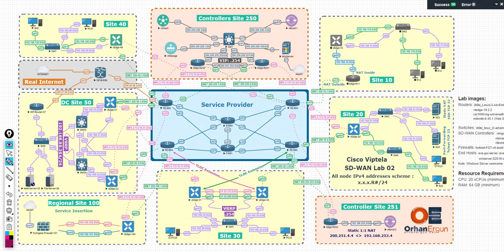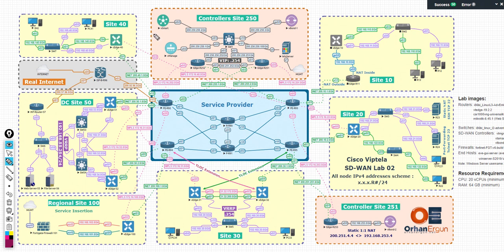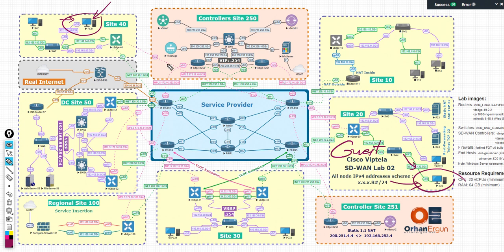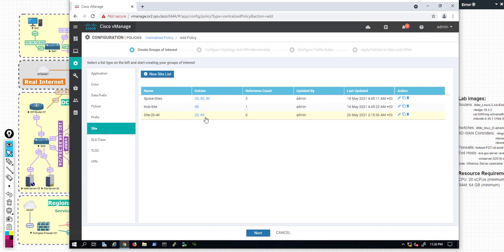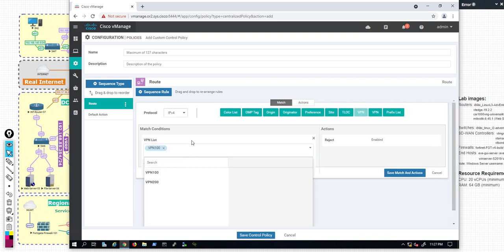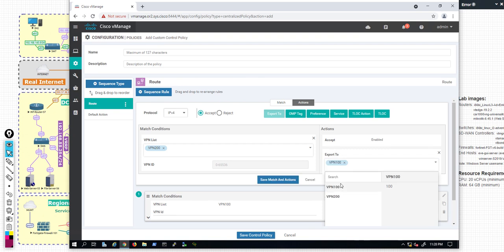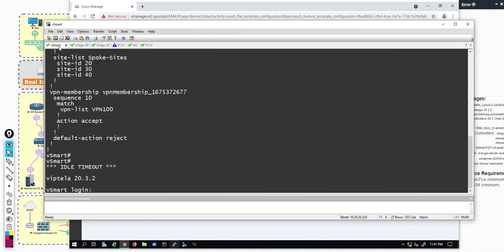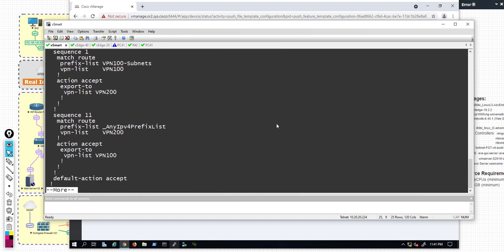Cisco SD-WAN Viptela Centralized Policies – Route-Leaking between VPNs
Learn how to configure Cisco SD-WAN Viptela Centralized Policies for route-leaking between VPNs, a crucial aspect of network architecture and enterprise networking. In this video, we'll explore the benefits of centralized control and how it enables secure VPN configuration, WAN optimization, and network segmentation. We'll dive into the world of traffic engineering and routing policies, demonstrating how to set up Viptela policies for multi-VPN environments and virtual routing. By the end of this video, you'll understand how to design and implement a network that ensures data privacy and segmentation, while also improving network efficiency and security. Tune in to discover the power of Cisco SD-WAN and take your network design to the next level!